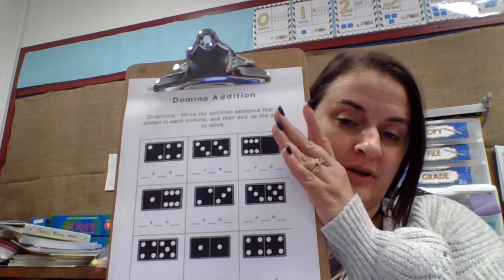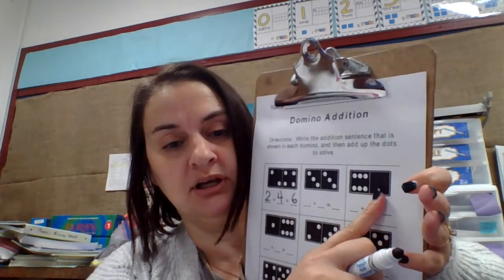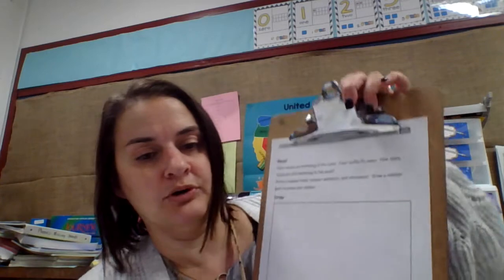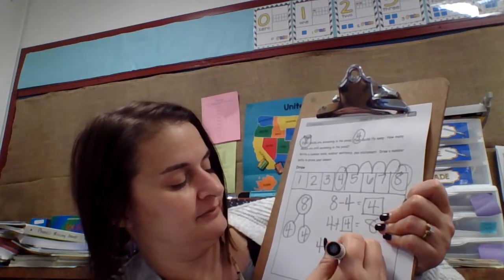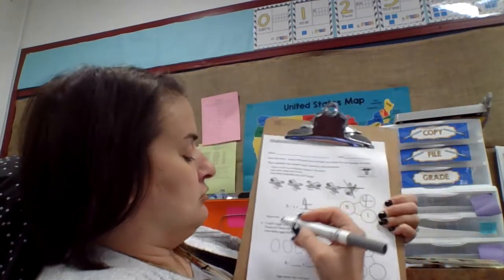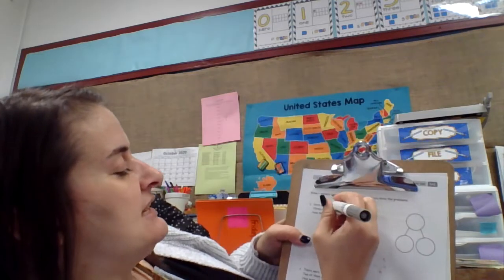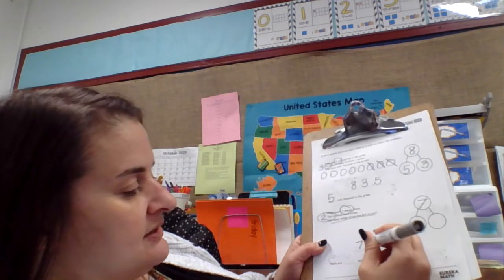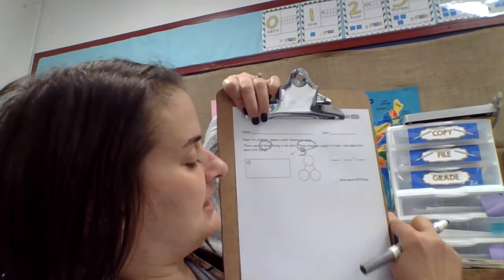10.21 Math Module 1 Lesson 29